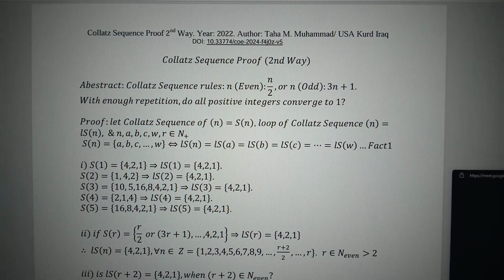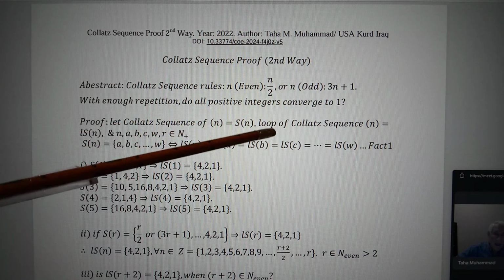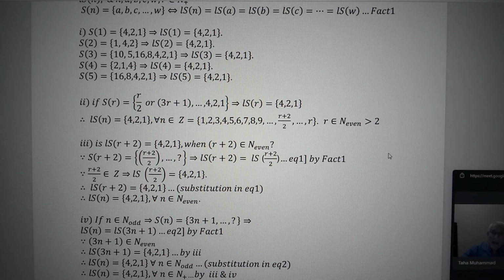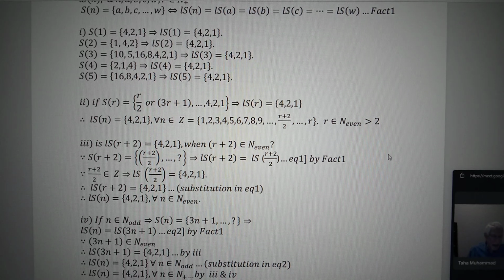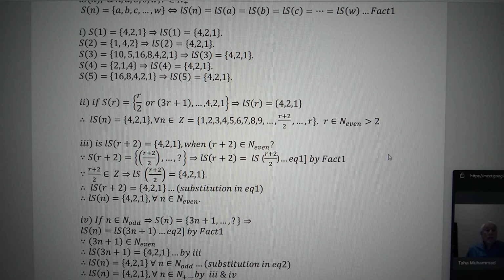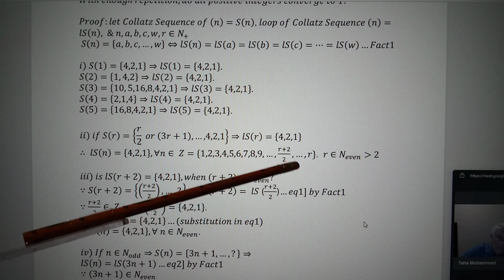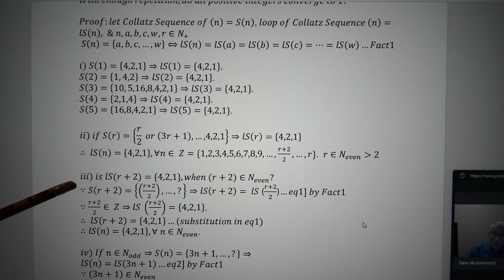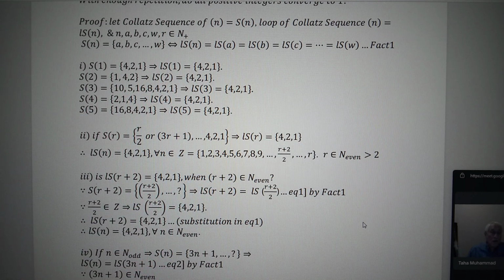Collatz Sequence Proof 2nd Way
Abstract of New 2nd Way Solution of Collatz Sequence
I discovered a fact in Collatz Sequence:
Collatz Sequence Fact1 by Taha M. Muhammad/ USA Kurd
S (n) = {a, b ,c,…,w} ⇔ LS (n) = LS (a) = LS (b) = LS (c) = … = LS (w) … (Fact1)
n, a, b, c, w, r ∈ N_+,
LS (n) = {4,2,1} when n ∈ {1,2,3,4,5, …, r-1}
Let LS (r) = {4, 2, 1} when n ∈ Z = {1, 2, 3, 4, 5, …, (r+2)/2, …, r}, r ∈ (N_even), r greater than 2
If (r+2) ∈ (N_even), and I proved LS (r+2) = {4, 2, 1} ⇒ LS (n) = {4, 2, 1} for all even numbers
If n ∈ (N_odd), and I proved LS (n) = {4, 2, 1} for all odd numbers
Therefore LS (n) = {4, 2, 1} for all n ∈N_+.